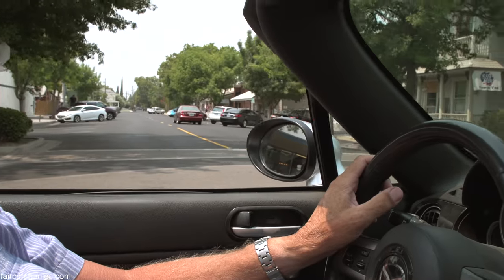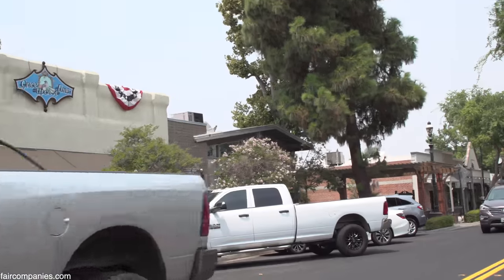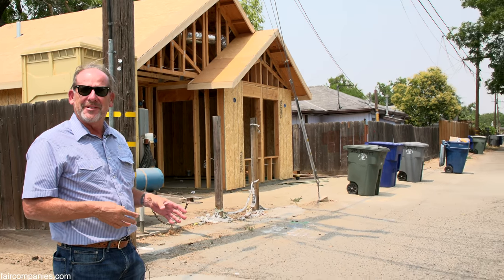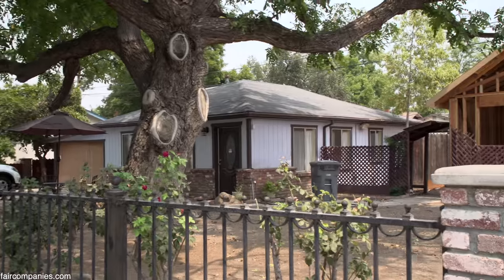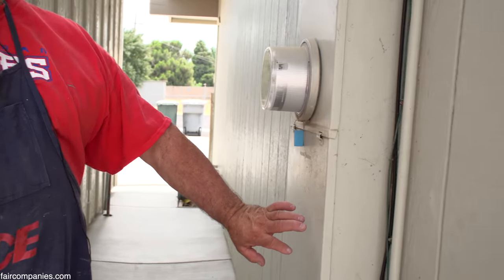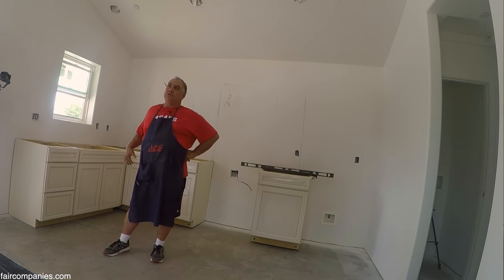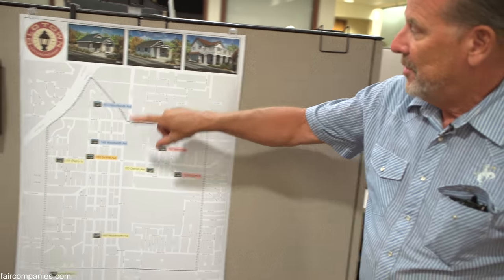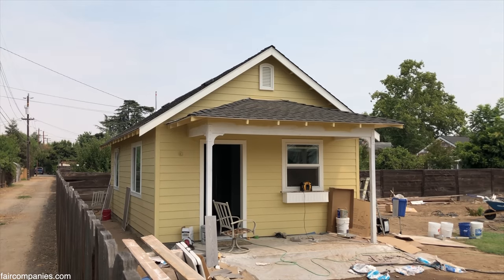Rise of backyard tiny homes as affordable housing in Clovis, CA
Looking for a local solution to the California housing shortage, Clovis city planners bypassed legalizing tiny houses on wheels for what they saw as a solution more attractive to homeowners: providing free fee-waived plans for backyard “cottage” homes.

The three plan options are for homes 400-square-feet or less, and are available to homeowners with access to an alleyway (a prominent feature of Old Town Clovis).

Accessory Dwelling Units (ADUs), AKA “granny flats” or in-law units, are legal in California, but Clovis Planning Director Dwight Kroll says the savings under their Backyard Cottage program are substantial. He estimates 9 to 10 thousand dollars for the plans, plus a few thousand more to have them approved by the building department. On top of this it can cost another $5000 for water and sewage connection fees (plan participants can avoid this by connecting the new units to existing services).